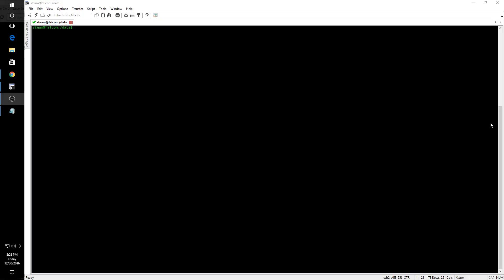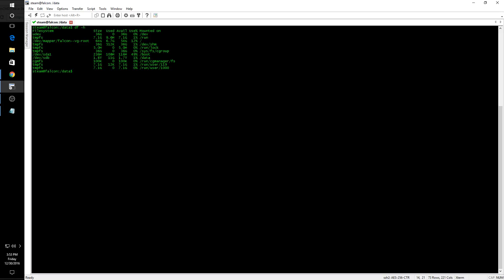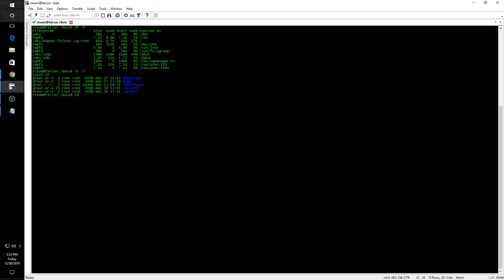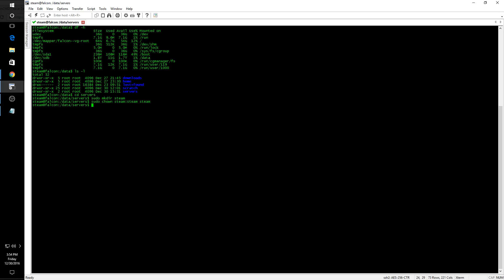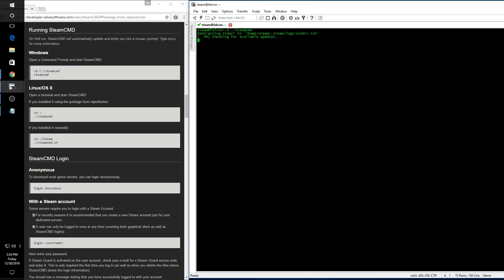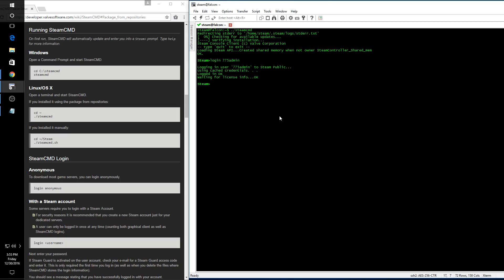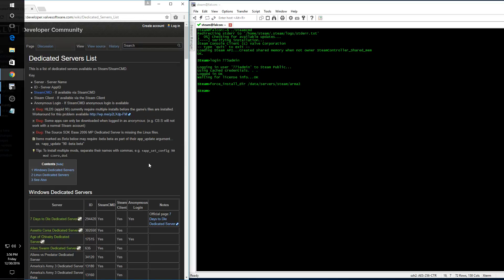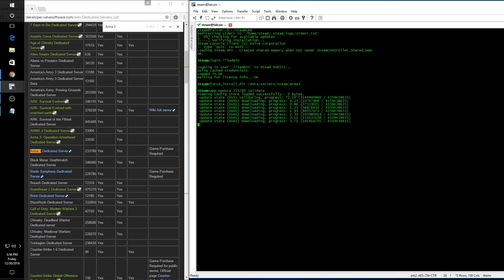Arma3 Linux Dedicated Server Installation: part-1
Part 1 covers creation of a dedicated directory for installation of the Arma3 server (and mod) files and initialization of the download via SteamCMD.